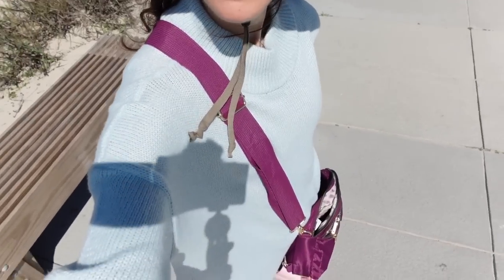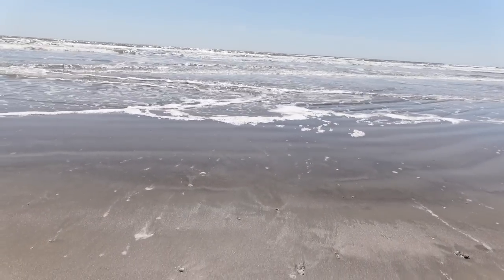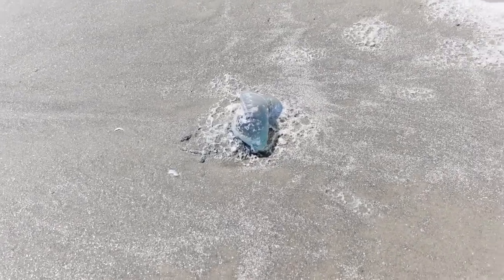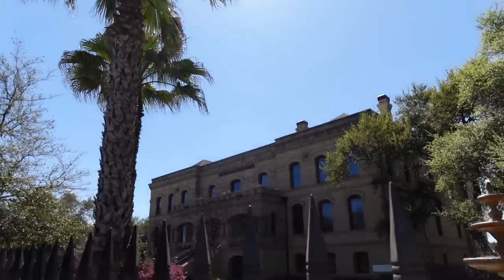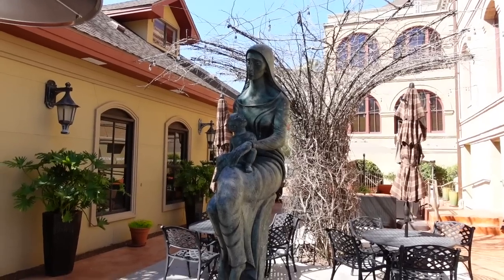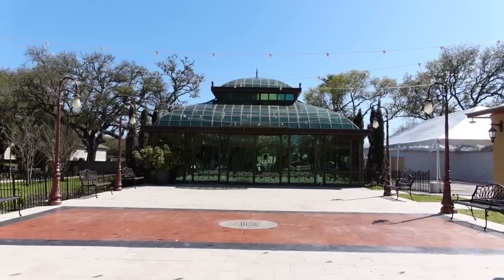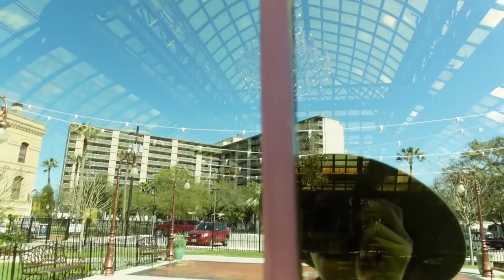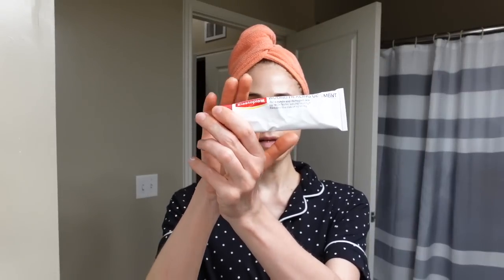*Vlog* A SKINCARE FAVORITE FOR PIMPLES + A DAY AT THE BEACH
💜Skin care & cosmetics I am using here
Neutrogena hydroboost hydrating gel cleanser
Timeless Coenzyme Q10 serum
Skin 1004 Hyalu cica serum
Skin 1004 Hyalu cica sun serum
Cavilon 3M barrier cream
Beauty of Joseon cleansing balm
Gold Bond Overnight Retinol Body Cream
Electric makeup brush cleaner
Eco tools makeup brush cleaner

💜Home
Cosori electric kettle
Bodum french press
Coffee scoop clip
Le Creuset heart cocotte
iRobot roomba
Milk frother
Coffee canister
Melamine long handle spoons
Surpus electric lighter
Blue & white lamp
Navy accent table
Pen holder
Yoga mat storage organizer
Extra large blanket basket

💜Clothing & accessories
Seafoam green sweater
My purse

Revlon one step volumizer
Shampoo brush
Morrocan oil hydrating styling cream
Aquis hair turban
Hair claw clamps

💜Audiobook I am listening to
Winter Solstice